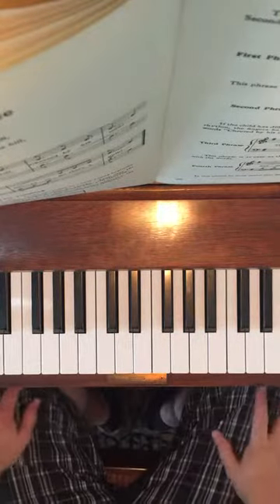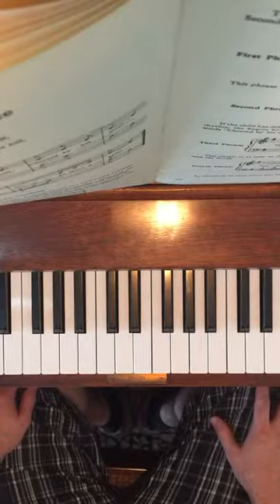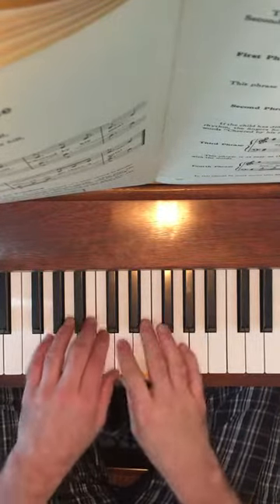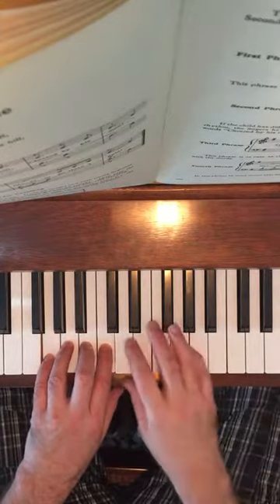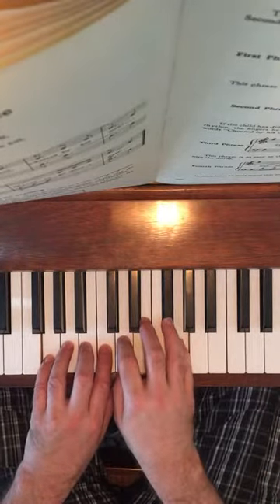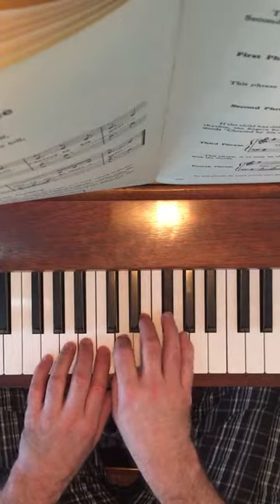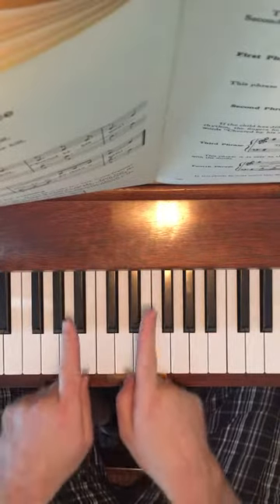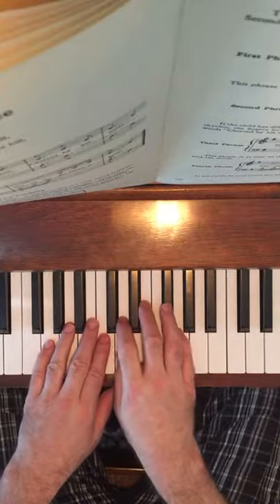The King Of France